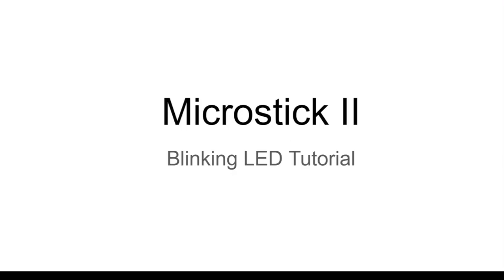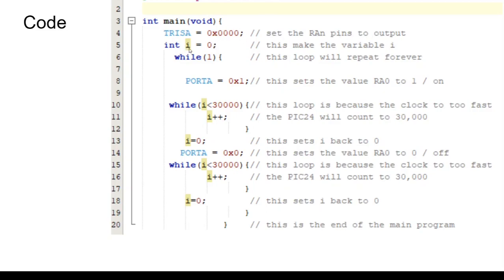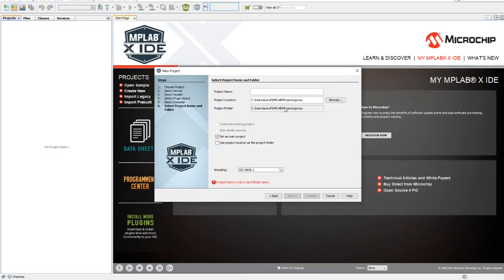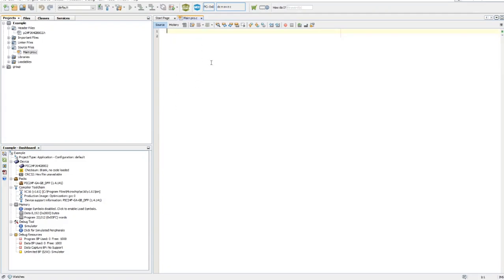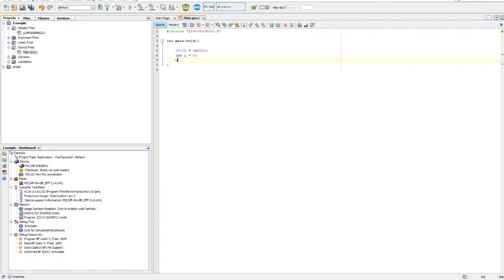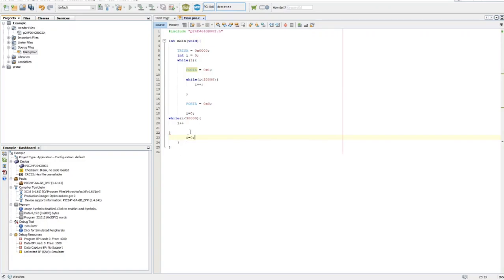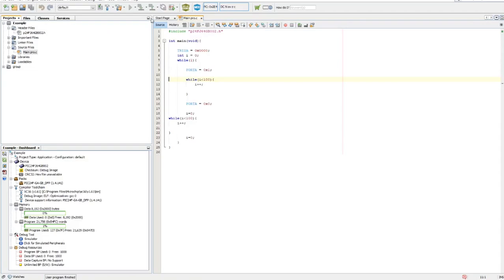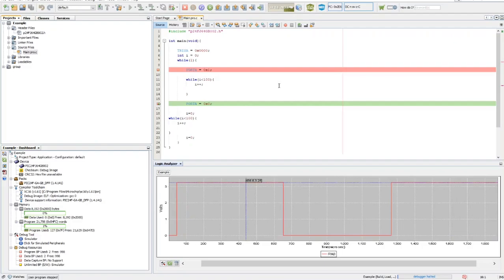Microstick II LED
In this video, I will show you how to make the red LED on the Microstick II blink. I will use the MPLAB IDE to do this.